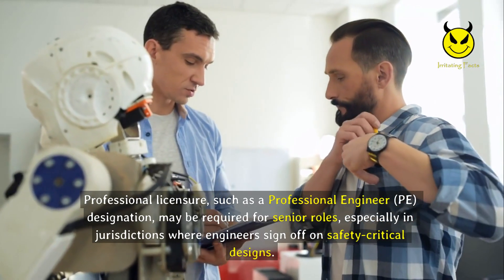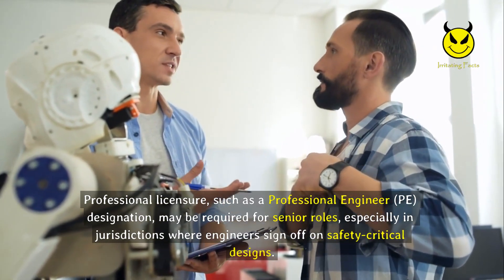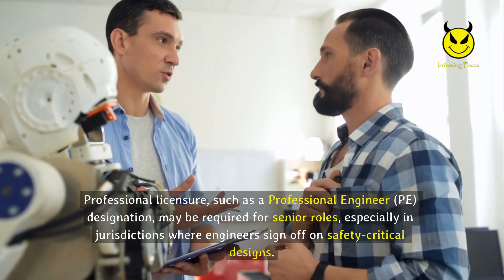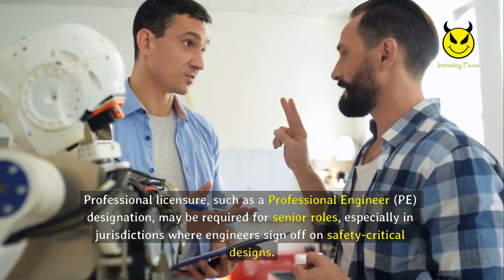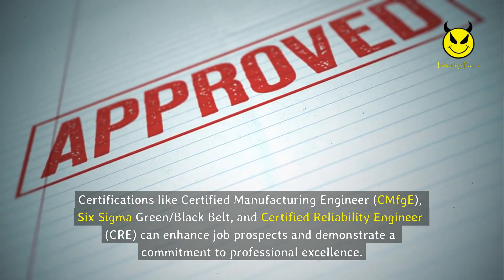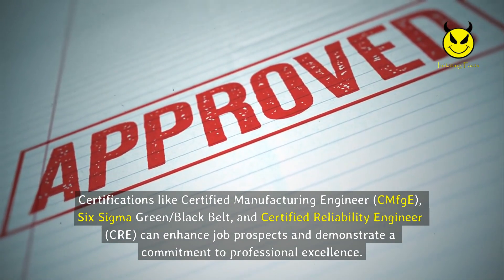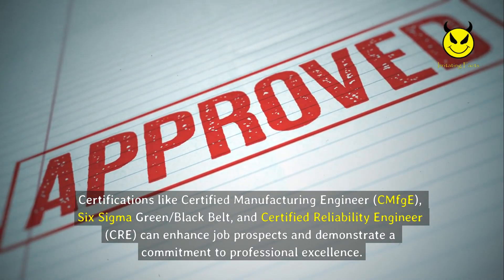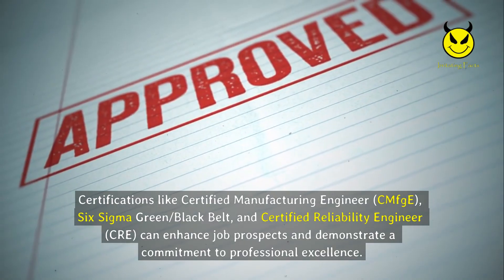Job description of Process Engineer - Role, Responsibilities & Skills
The job description of a process engineer revolves around designing, implementing, controlling, and optimizing industrial processes, especially in manufacturing environments. These professionals play a pivotal role in improving the efficiency, safety, and cost-effectiveness of production operations. Whether working in sectors such as chemical processing, pharmaceuticals, oil and gas, food manufacturing, or automotive production, process engineers are essential in ensuring that systems function smoothly and consistently meet quality standards.

Process engineers serve as the bridge between engineering principles and day-to-day plant operations. They analyze workflows, diagnose inefficiencies, and develop innovative solutions to technical problems. A process engineer’s contributions directly influence the productivity, safety, and profitability of an organization, making this a critical role within industrial and production settings.

Most process engineers work full-time, often in shifts or on-call depending on the nature of the production process. The work environment ranges from offices to factory floors, laboratories, and field locations. Process engineers may be involved in everything from developing new production techniques to upgrading existing processes for better output.

Let’s explore the job description of process engineer who designs, optimizes, and oversees production systems to improve efficiency, quality, and safety in manufacturing or industrial settings.